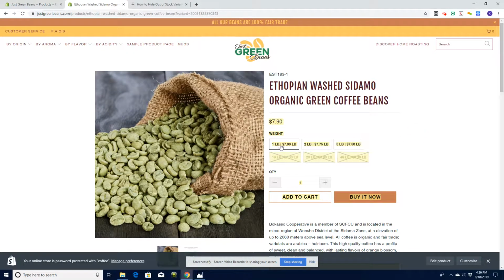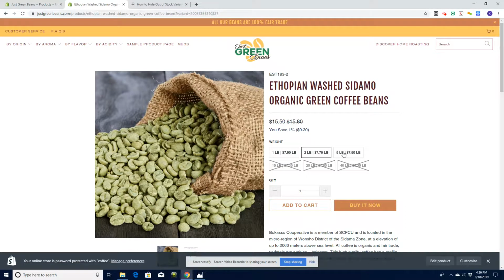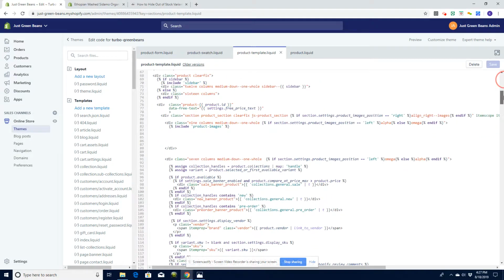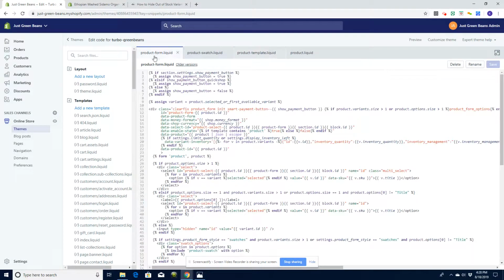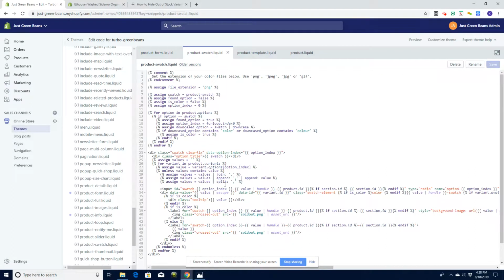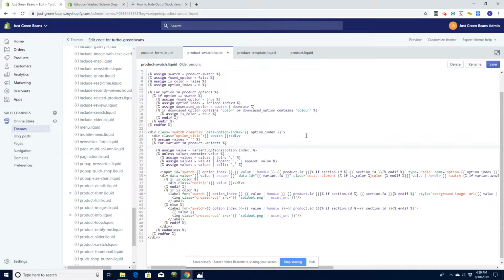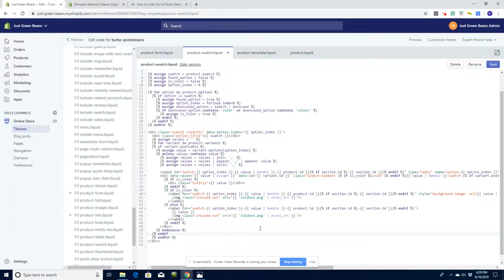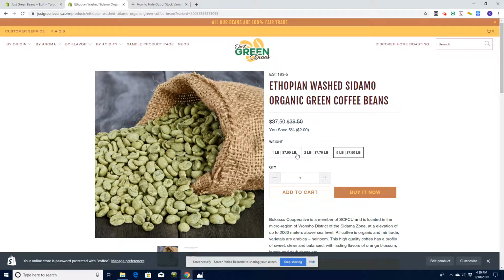Shopify: How to Hide Sold Out Variants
This video series explores simple tips and tricks for Shopify. This video looks at how to hide your sold out variants.